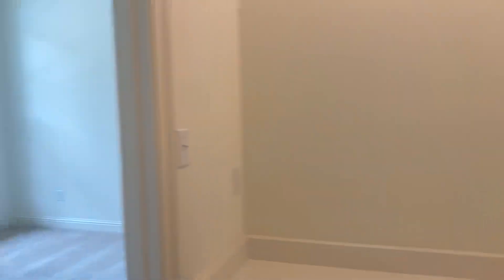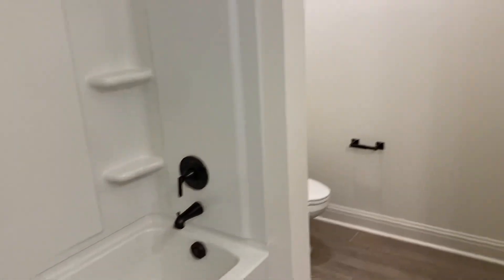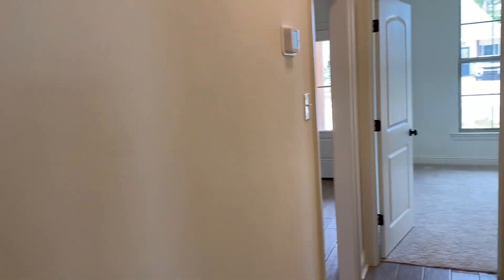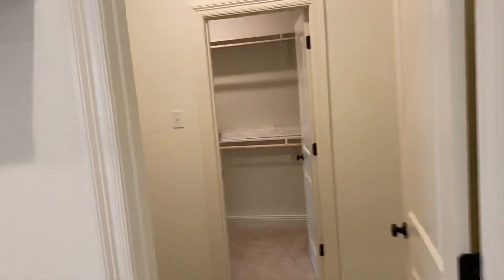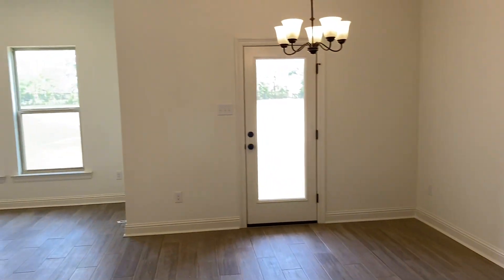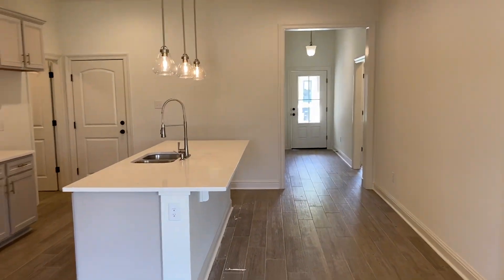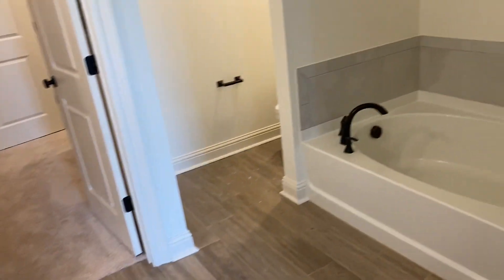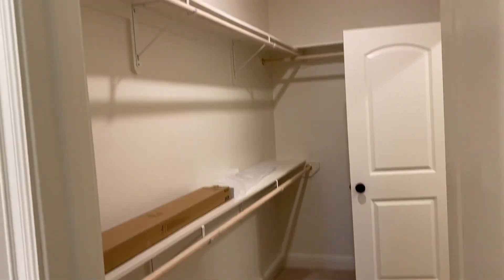Violet IV A